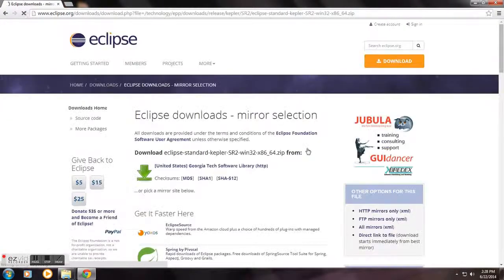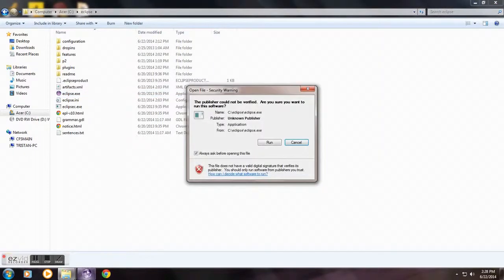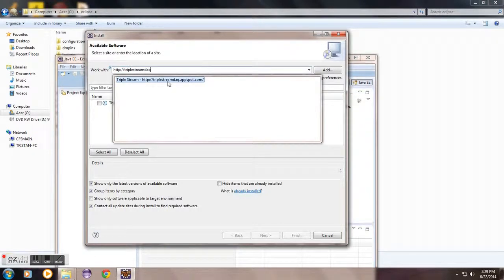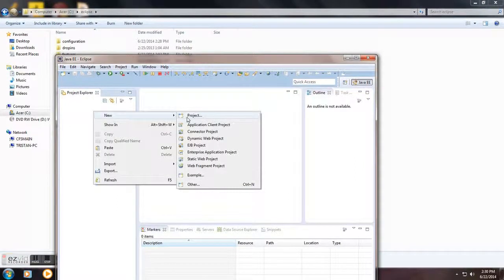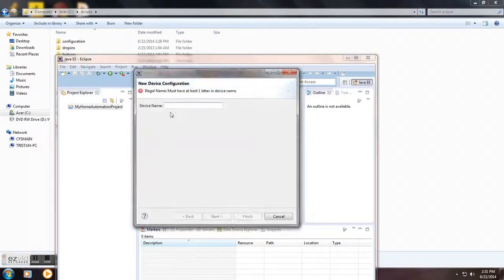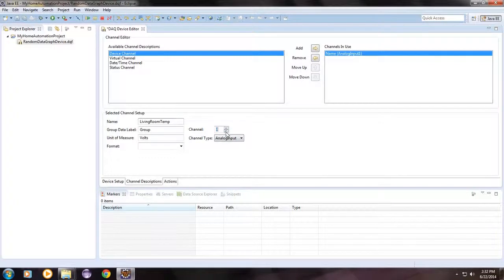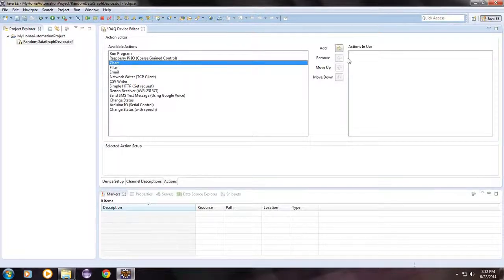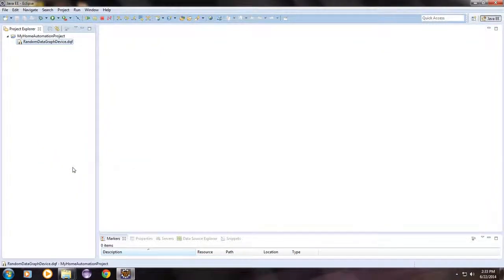Create your first TripleStream home automation device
Learn how to download TripleStream and create your very own home automation devices. This example just creates a device with random data, but automation with all sorts of hardware is possible such as Raspberry Pi, Arduino and Denon receivers.